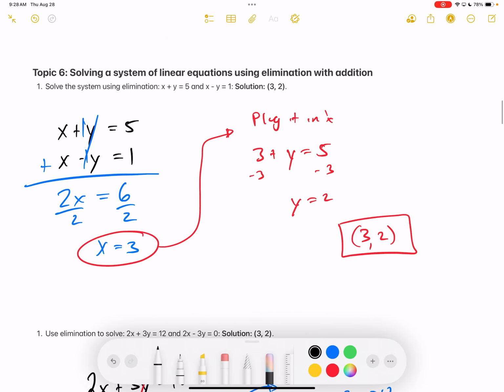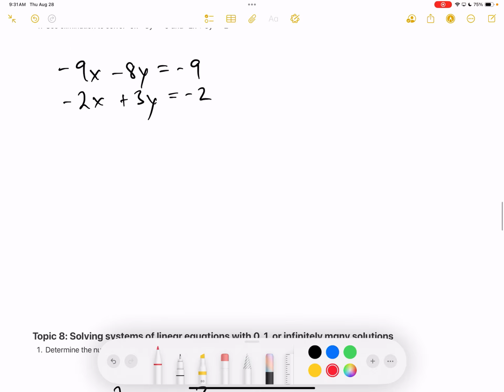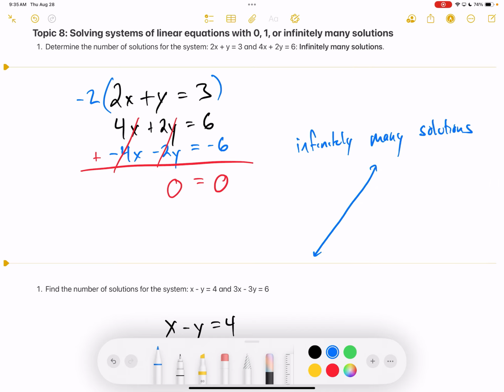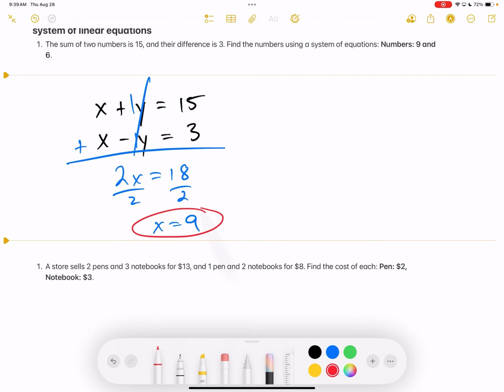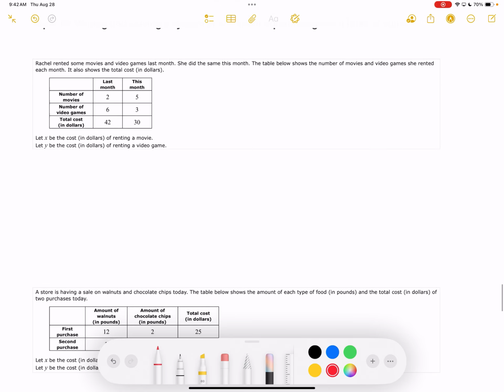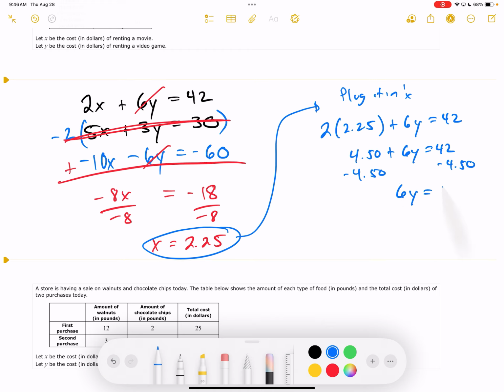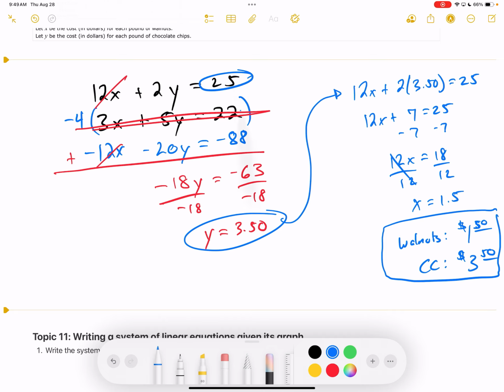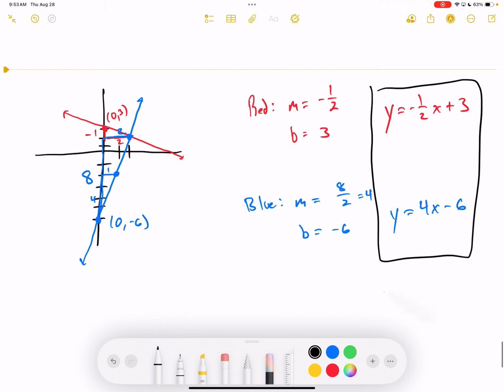Week 2 - Systems of Linear Equations - Part 2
Covered Topics:

Solving a system of linear equations using elimination with multiplication and addition
Solving systems of linear equations with 0, 1, or infinitely many solutions
Solving a word problem involving a sum and another basic relationship using a system of linear equations
Writing and solving a system of two linear equations given a table of values
Writing a system of linear equations given its graph

**I accidentally wrote movies = $2.50 instead of the correct answer as shown is $2.25**